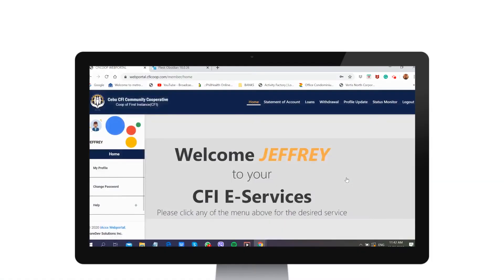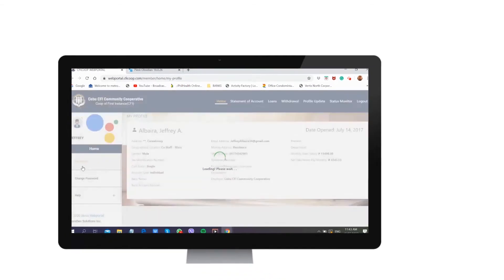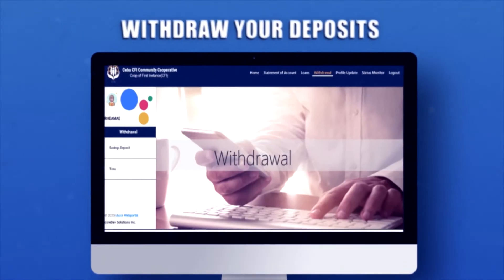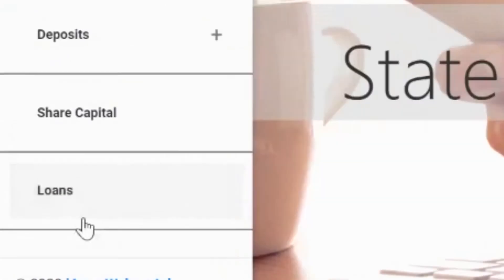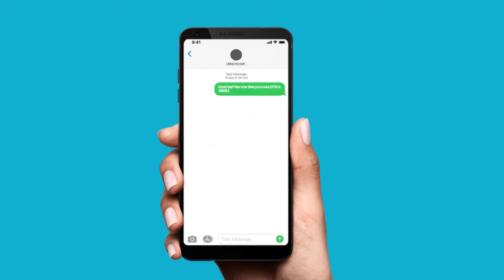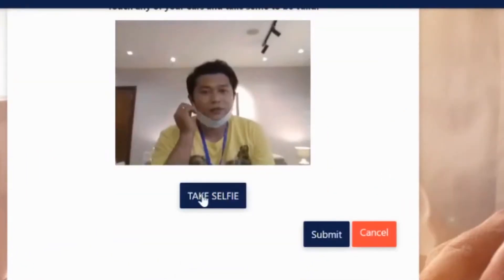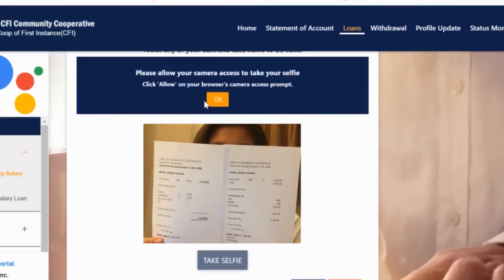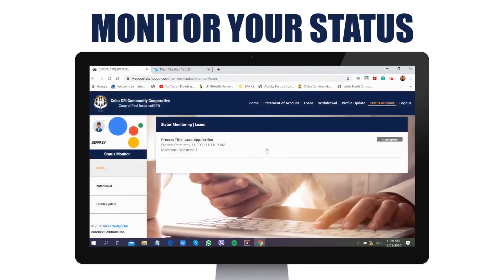CFI E-SERVICES HOME PAGE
A tutorial on how to navigate your way through the new CFI E-Services.